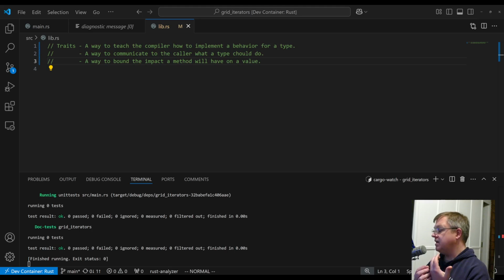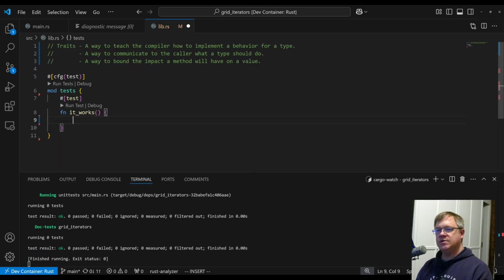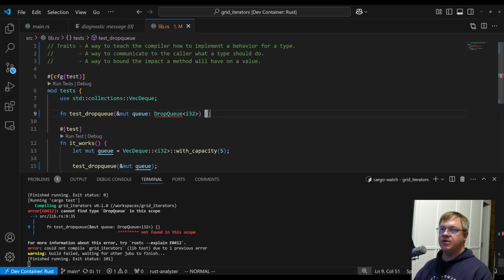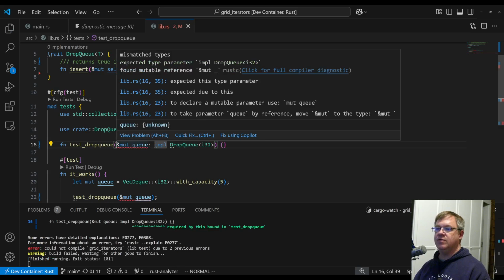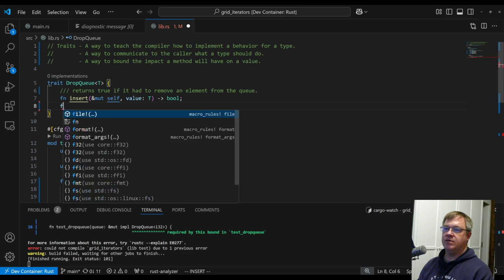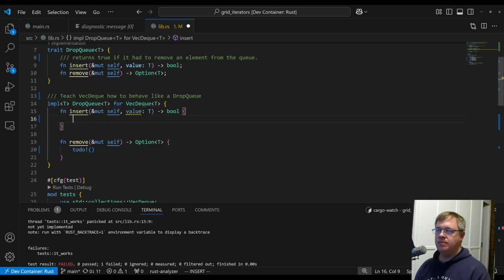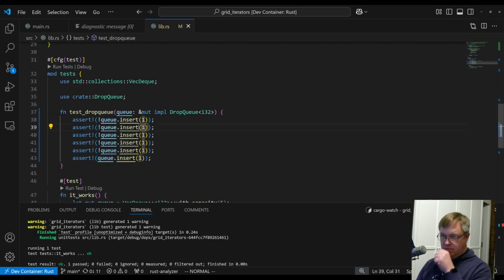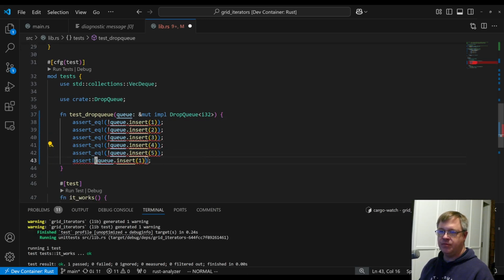Rethinking the mental model of what a Rust Trait means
In this video I answer a discord question with an implementation, but in doing so try to reimagine what traits in rust mean.  Rather than thinking of them as a base type or an interface, I treat them as a communication mechanism to your future maintainer and to the compiler itself.